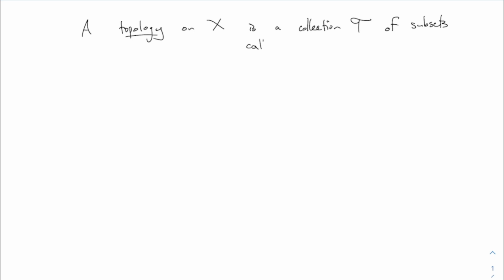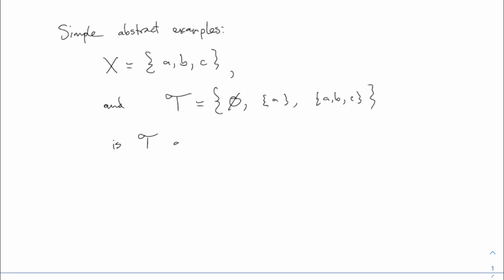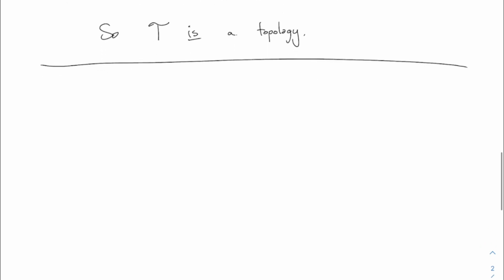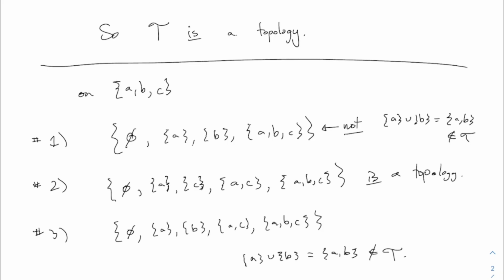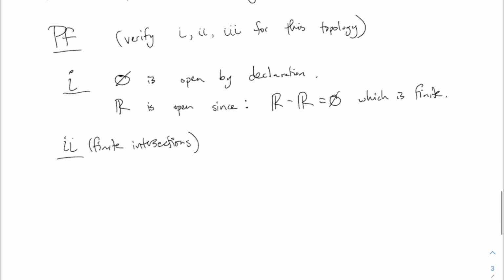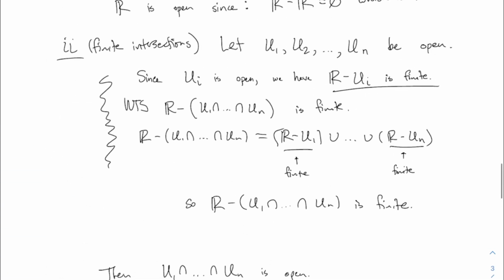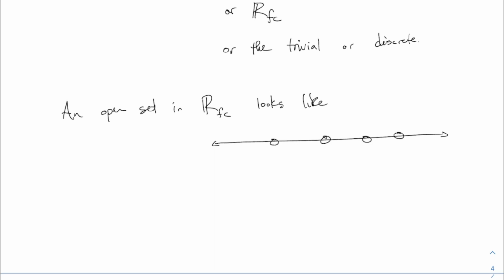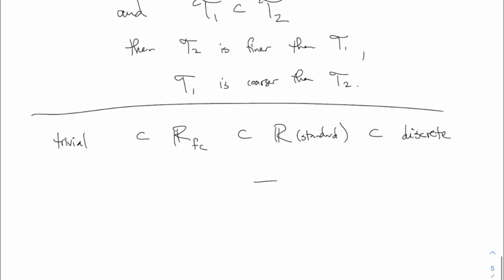Topology ep03: Example topologies (Jan 20, 2023)